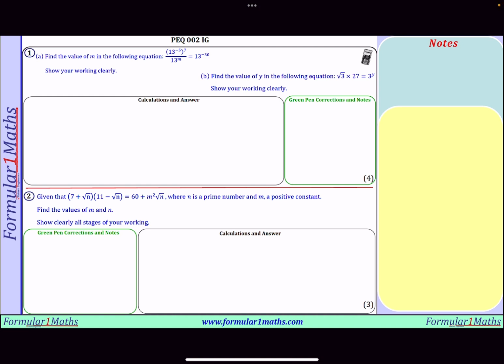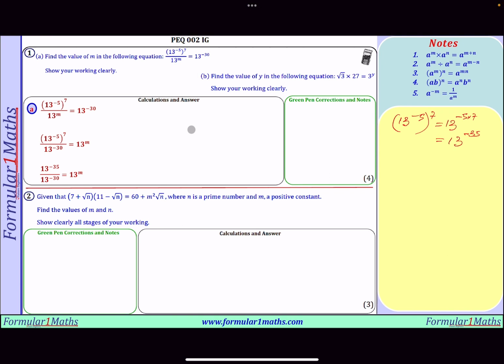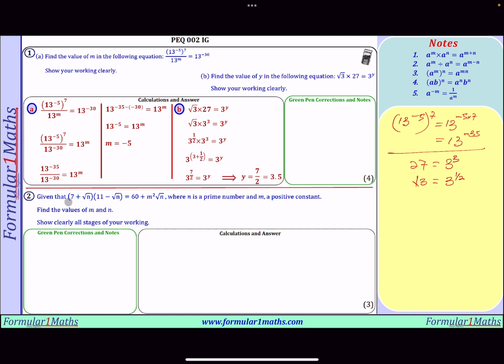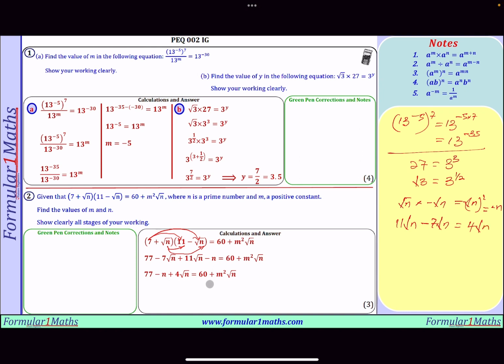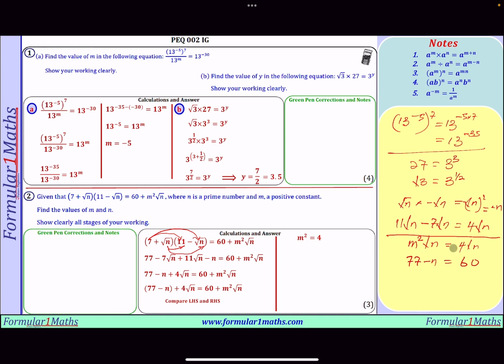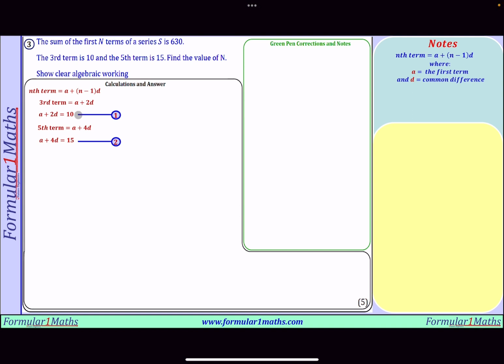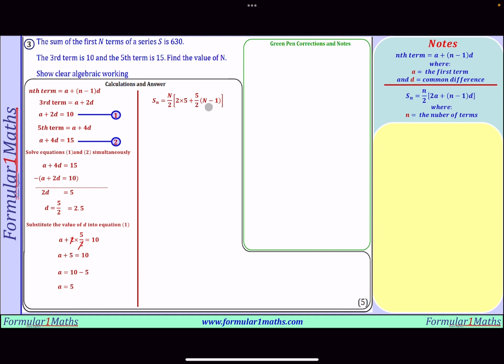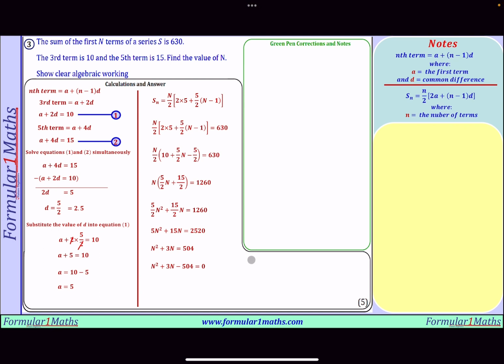IGCSE Maths Higher PEQ 002 H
There are three questions in Past Exams Questions 002 IG, designed mainly to be used to for revision.

The three questions are on:
1) Laws of Indices
2) Surds
3) Arithmetic Series